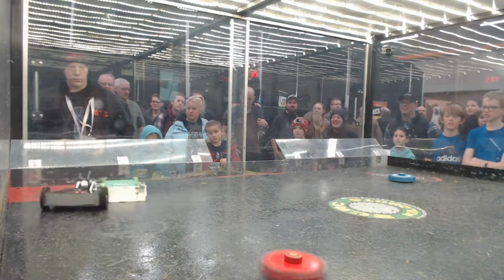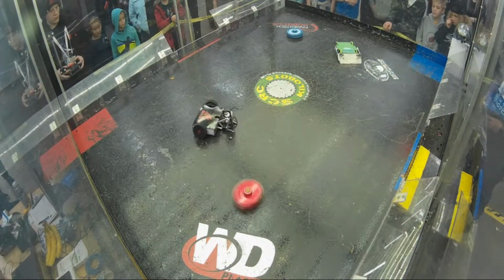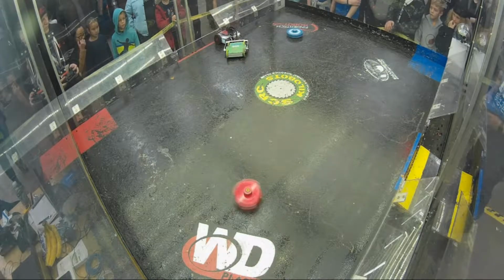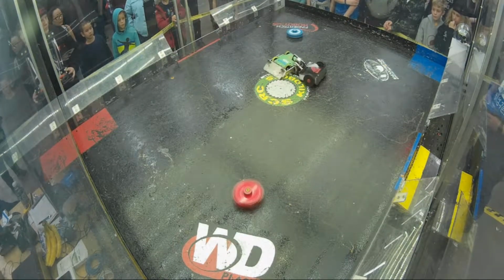KBXLI Match 08 Maul vs Mega Don G